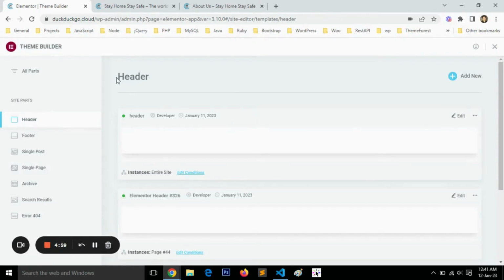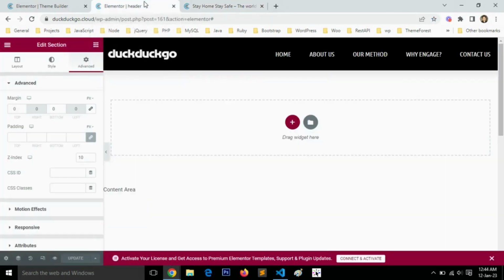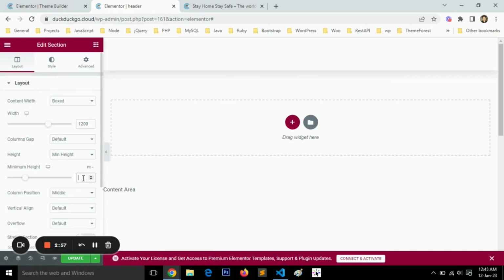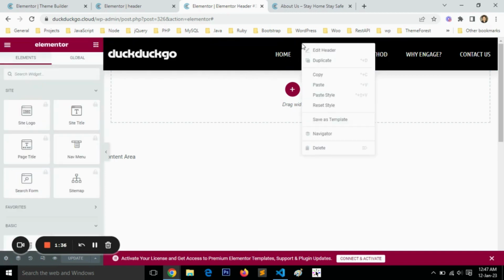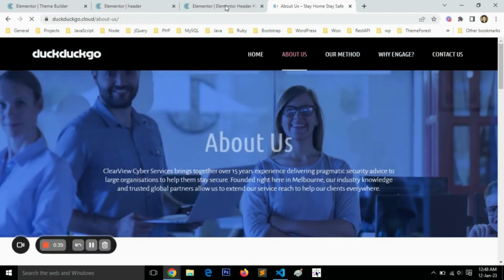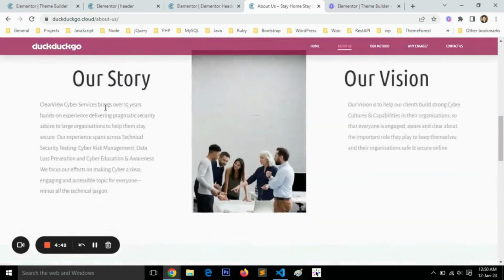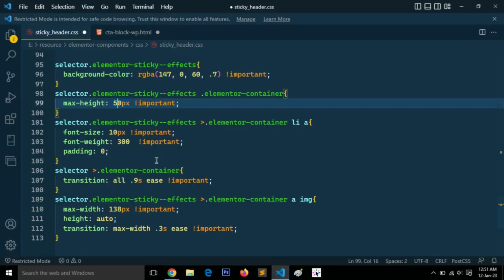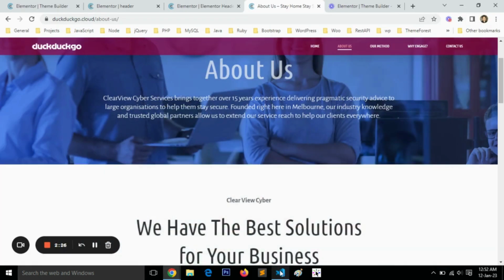How to make Elementor sticky transparent header (downloadable JSON files included)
This video shows how to make a transparent header & a sticky semi-transparent header in Elementor pro. It also includes minimal animation when the sticky position takes place.

In this video, I built two different headers that you can download from my blog post
You will also get the CSS for the second header.

For the first header, I did not write any CSS.

🌲 How to create Back to Top button in Elementor PRO [without plugin]

🌟 How to trigger Elementor popup after clicking any PDF link and only show the file after form submission